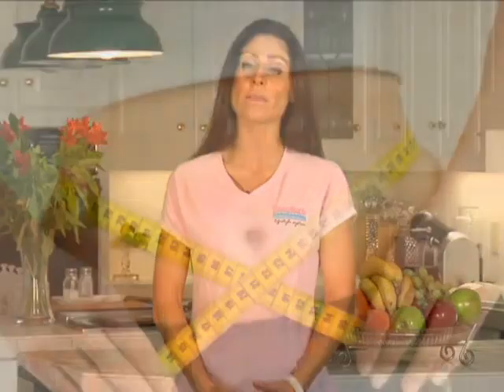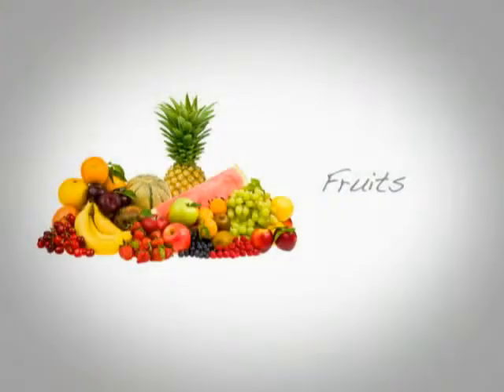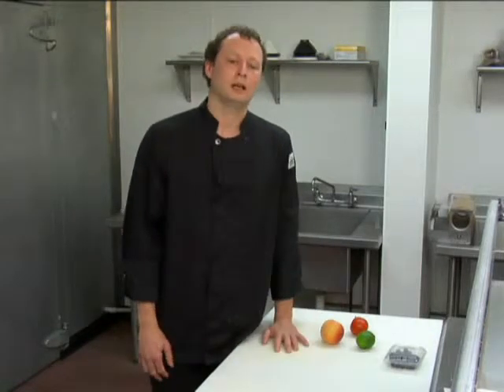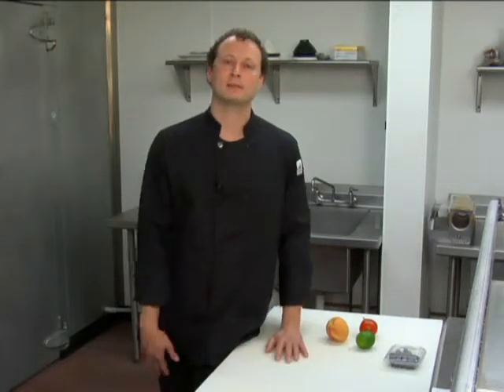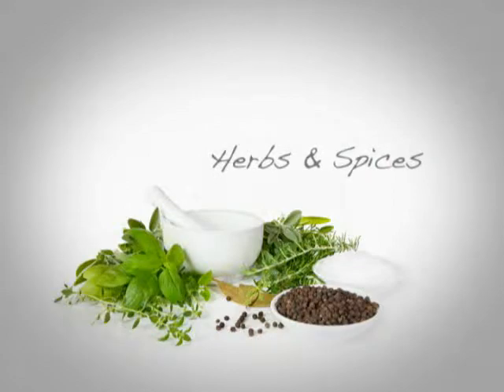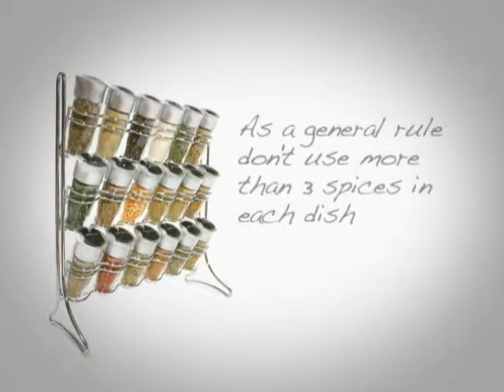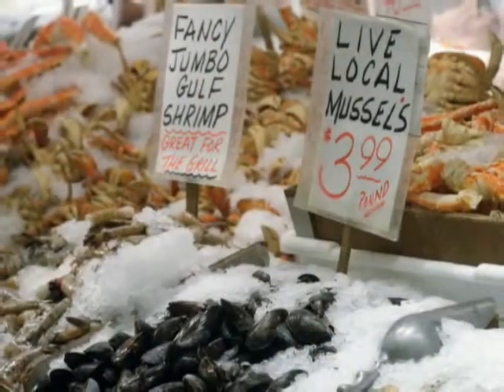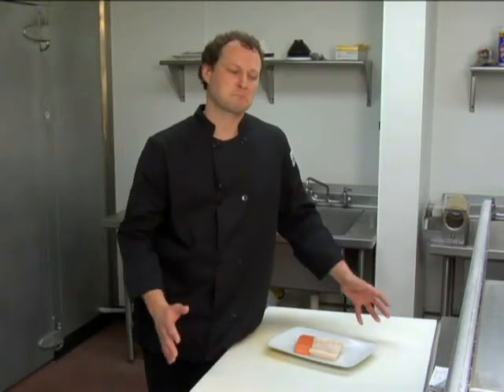Healthy Cooking Basics - 2